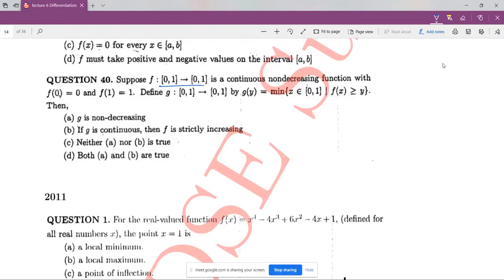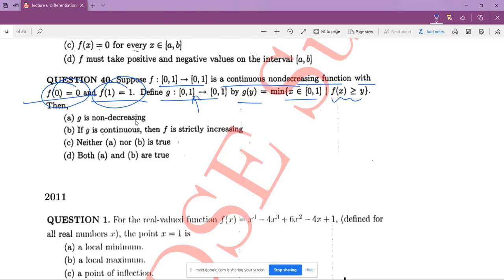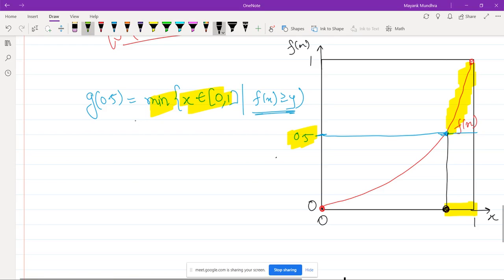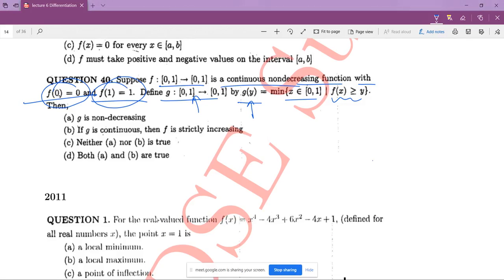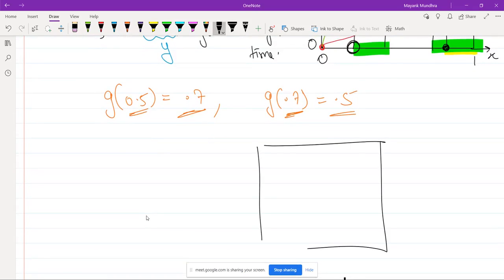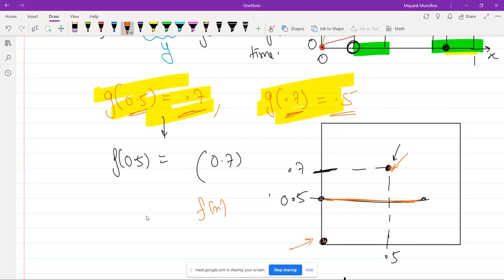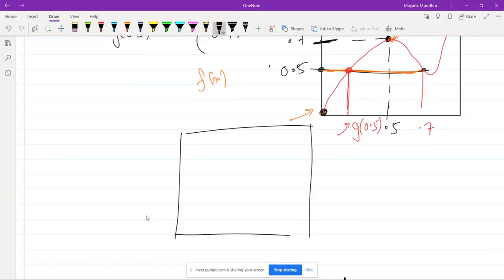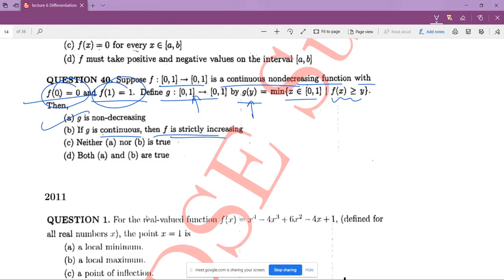Dse 2010 Q 40